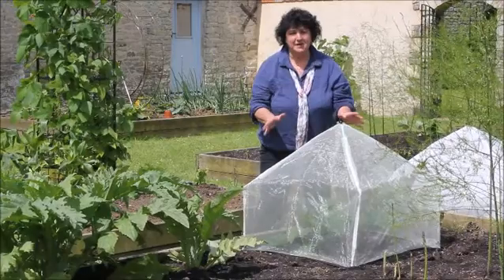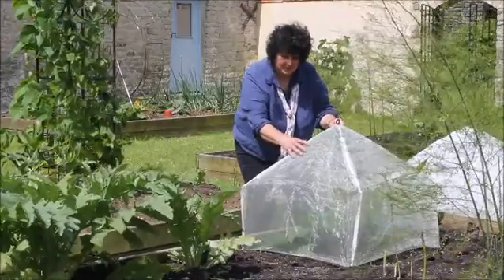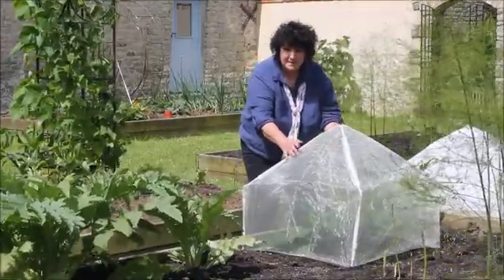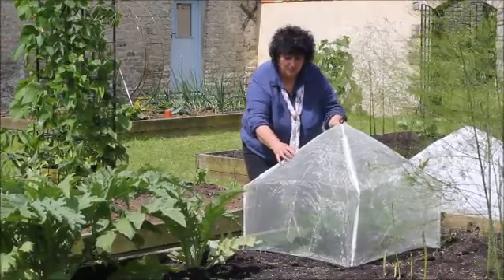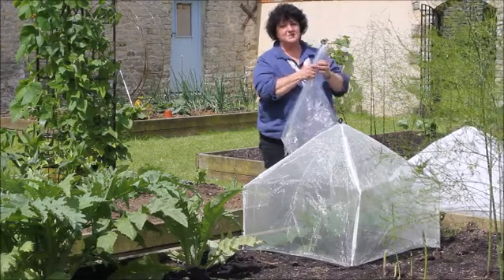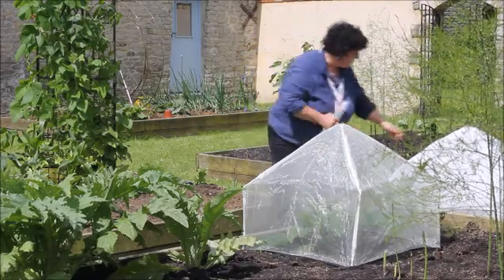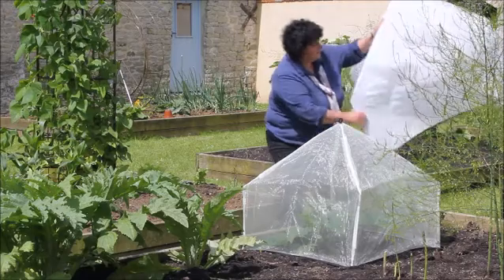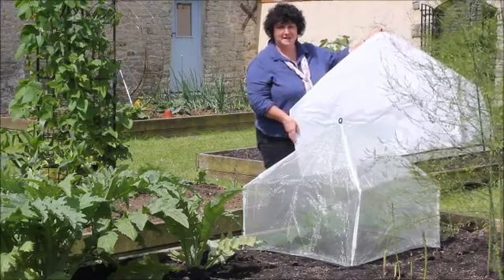Pippa Greenwood Haxnicks Easy lantern Cloche - protection from weather & pests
Pippa Greenwodd offers her expert advice on plant protection using Haxnicks Easy Lantern Cloches to keep your veg safe from pests.
Pippa is a passionate grow-your-own specialist. As a highly trained botanist and much-loved gardening expert she has presented a TV gardening series, is a regular panelist for a popular gardening radio show and written numerous, best-selling gardening books.